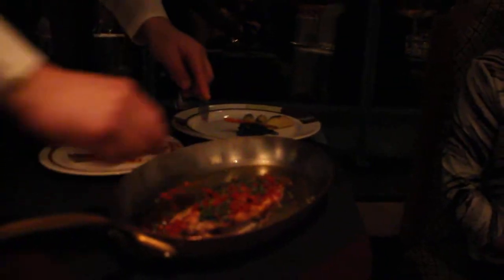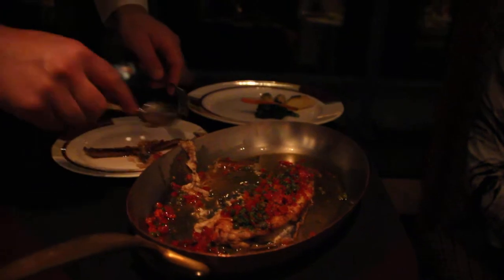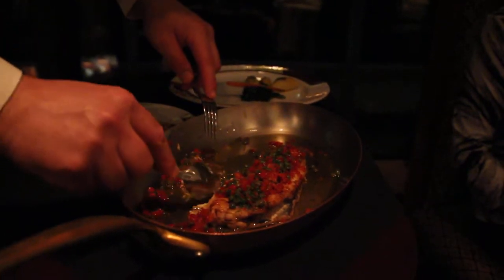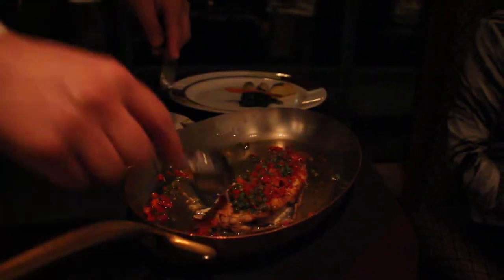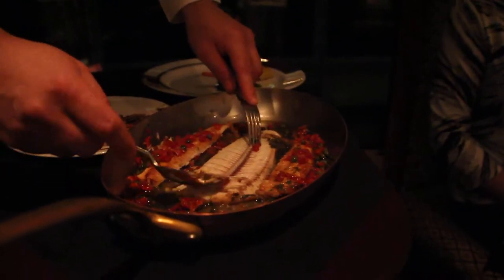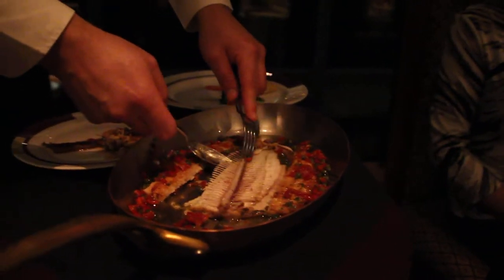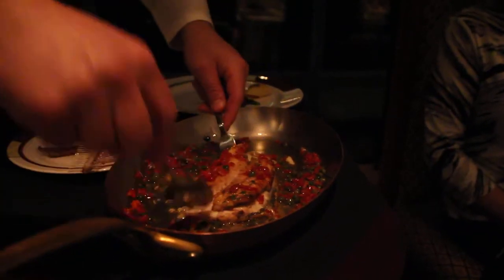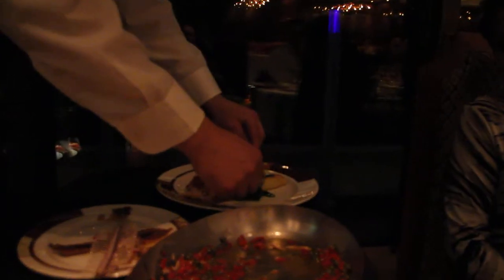Dover Sole Filleted Tableside at Palo aboard the Disney Fantasy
Read more about dinner at Palo on the Disney Fantasy cruise ship